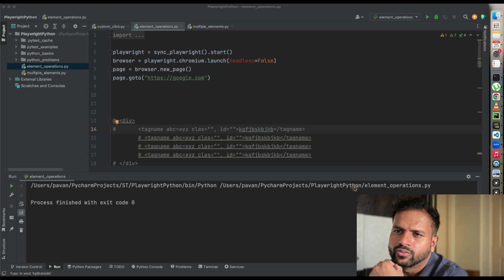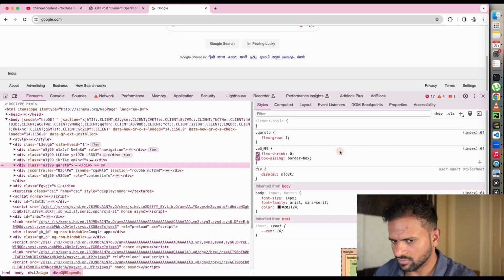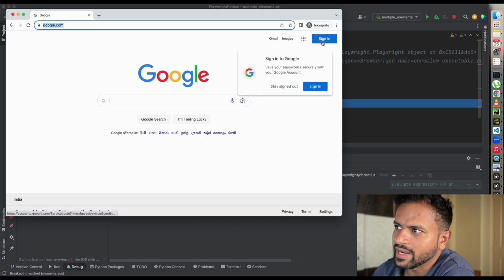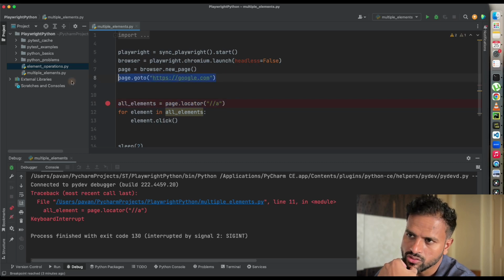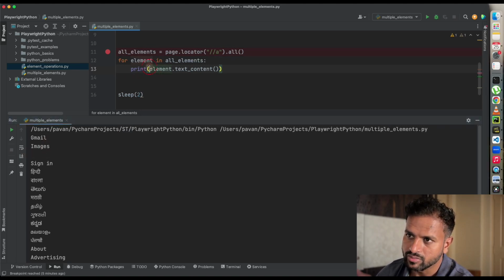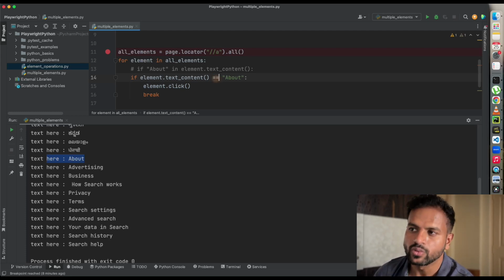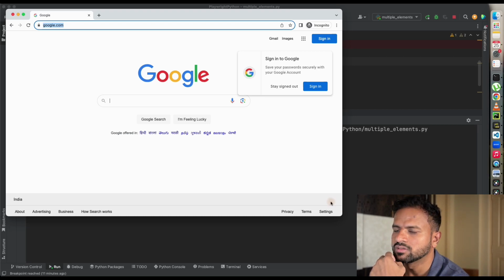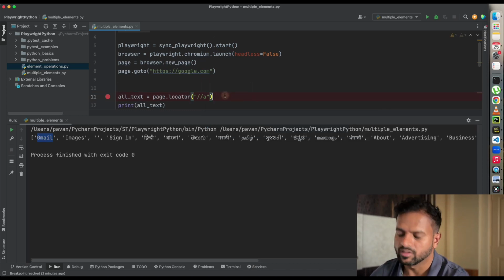Operations on Multiple elements with Playwright Python